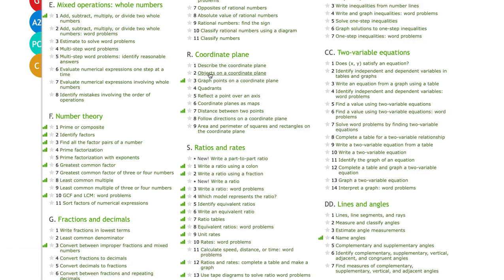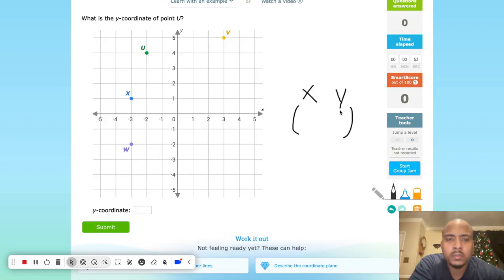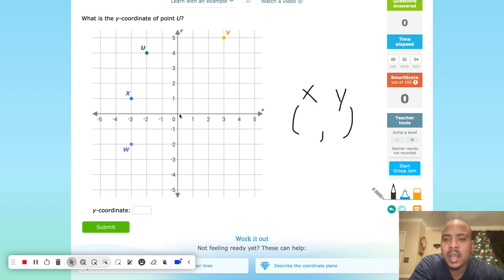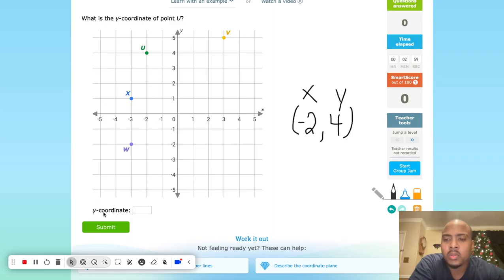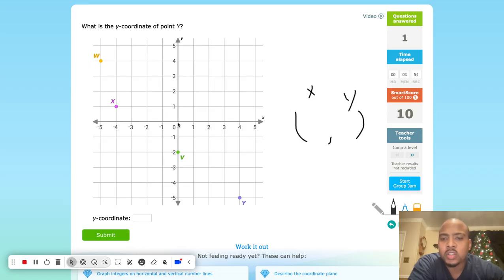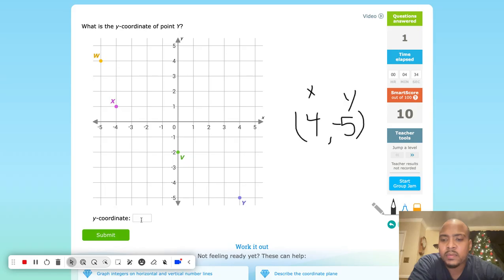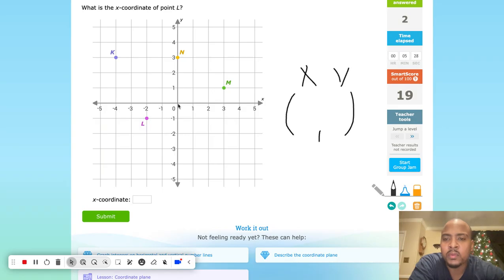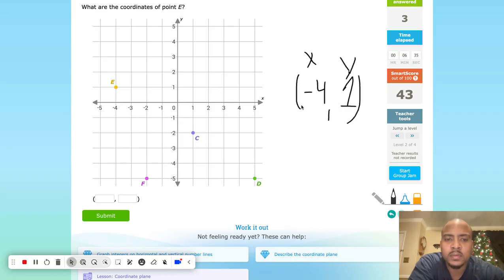Understanding Coordinates on a Plane: Finding Points Easily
In this video, I explain how to understand and find coordinates of points on a coordinate plane. I show how to determine the y-coordinate by following directions on the plane, with the y-axis for vertical movement and the x-axis for horizontal movement. I demonstrate locating points and determining their coordinates by moving left or right (for x-coordinate) and up or down (for y-coordinate) from the origin (0,0). It's important to grasp the directions based on positive and negative numbers in each quadrant of the coordinate plane. I also cover how to identify and provide either the x-coordinate or y-coordinate when asked for a specific one. Join me in mastering the art of coordinates on the plane!